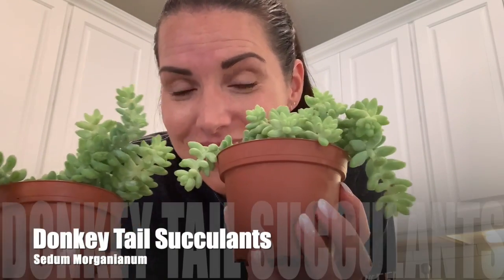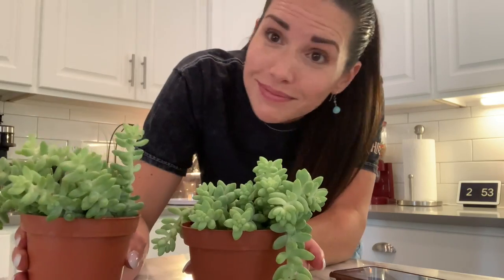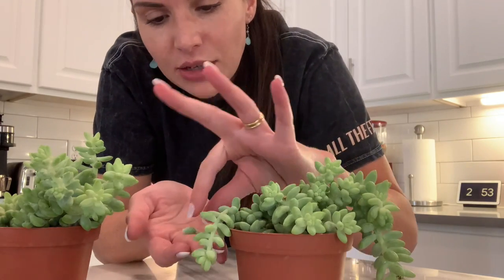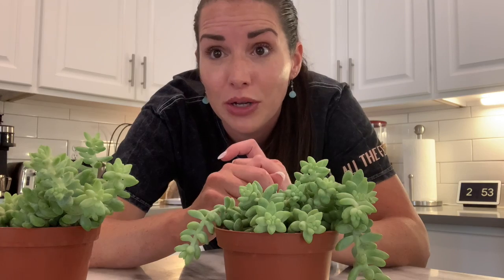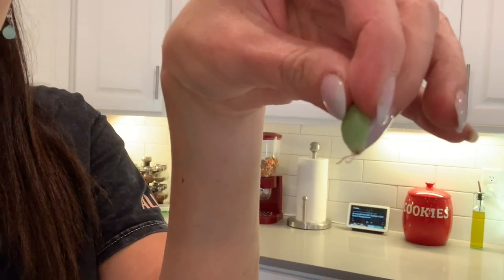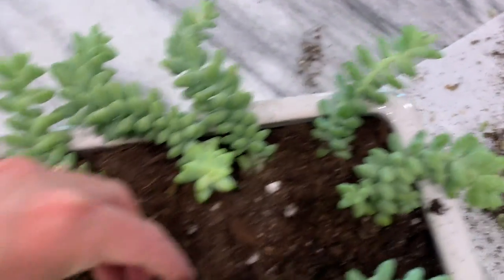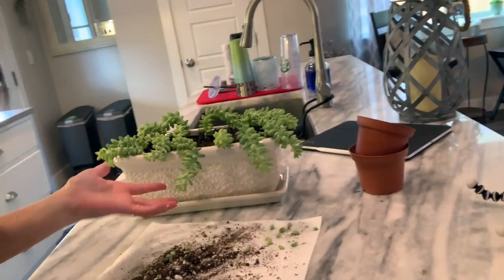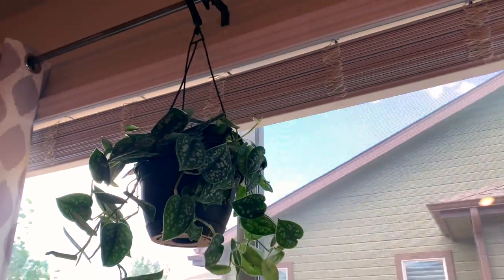Donkey Tail Succulents - I Don’t Know 💩 About Plants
This video is about Repotting Donkey Tail Succulents, full disclaimer, no plant expert here.